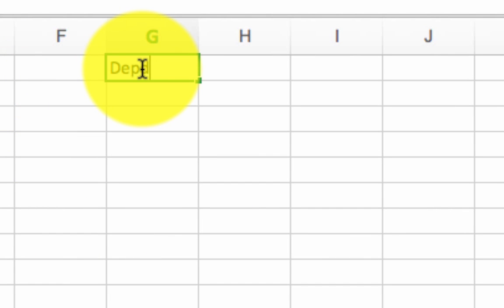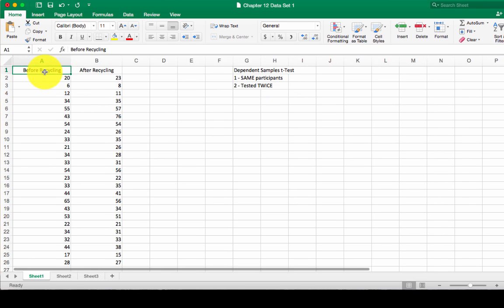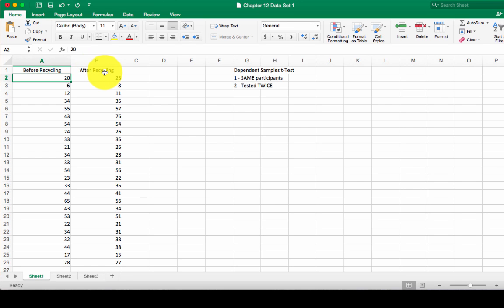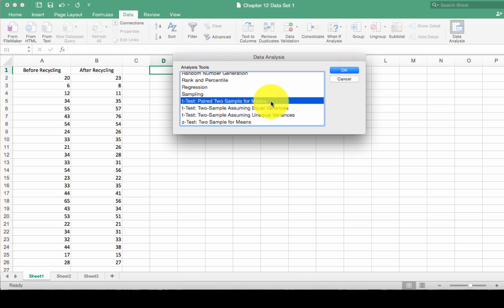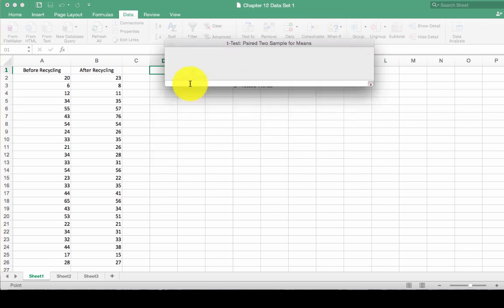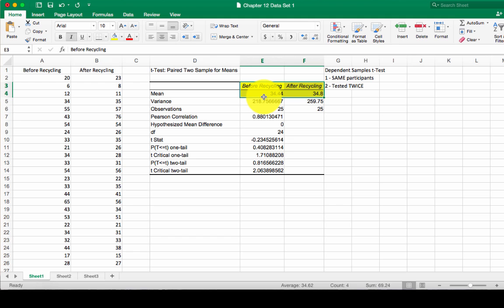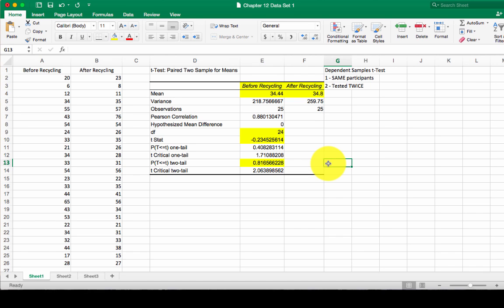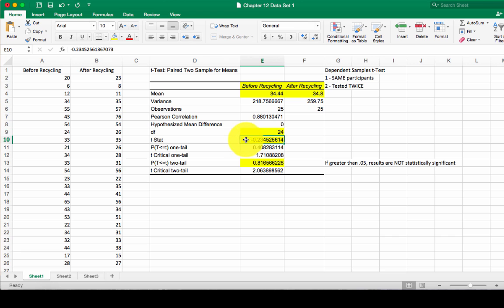Lecture Video: Dependent Samples t Test Using Excel Data Analysis Add On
This video covers how to calculate a dependent samples t-test using the Data Analysis Add On in Excel.